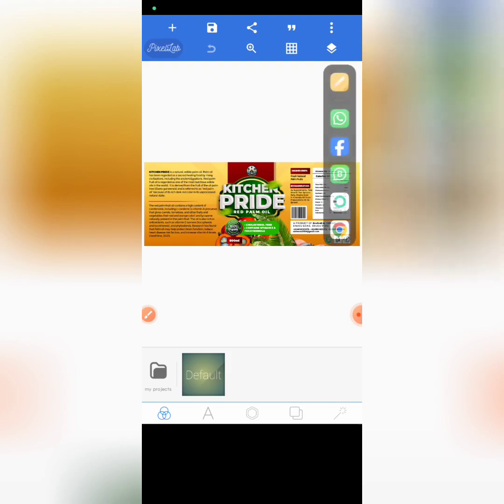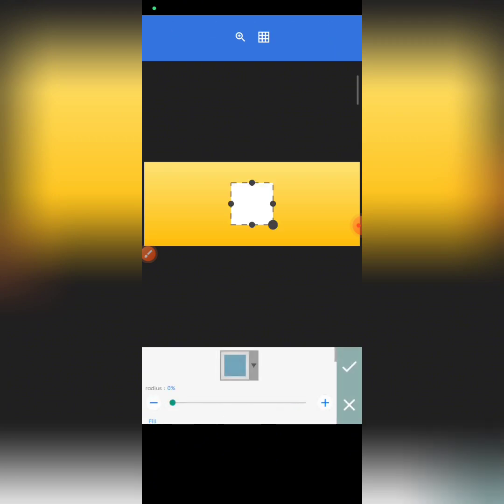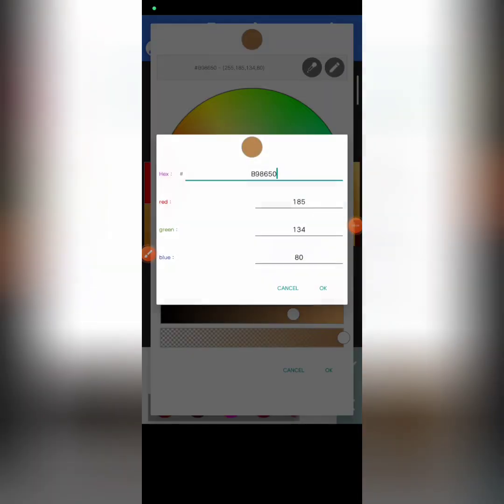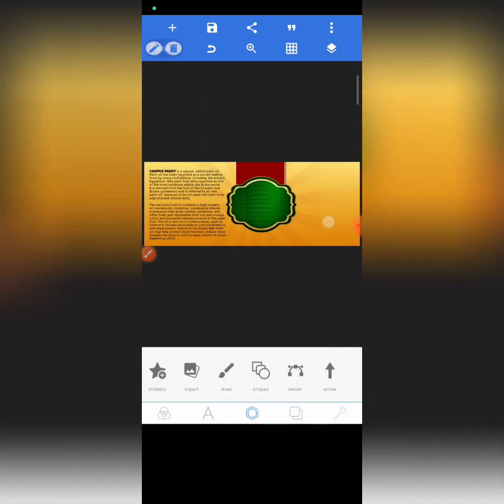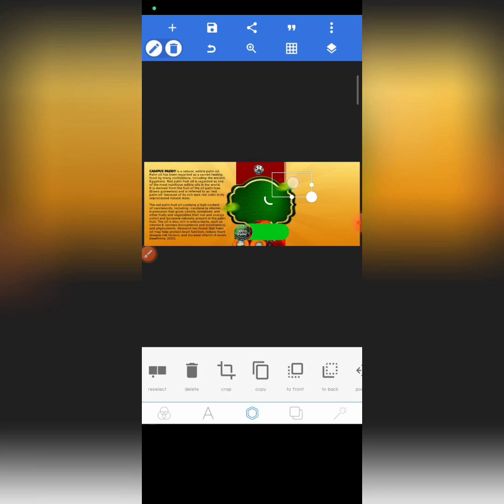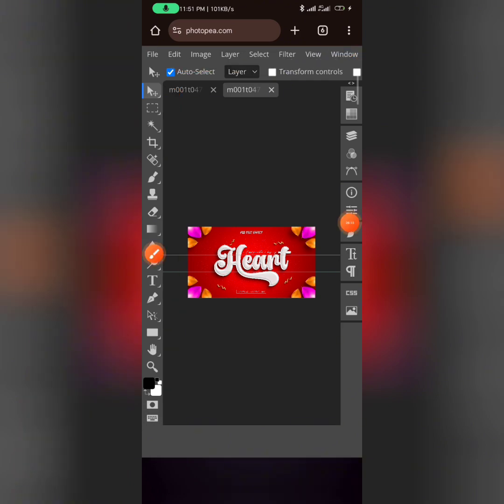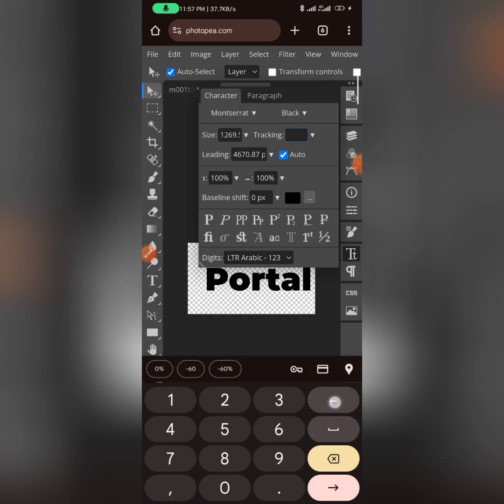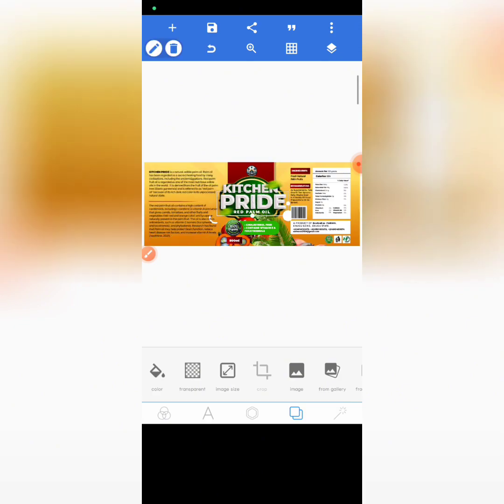THIS PALM OIL PRODUCT LABEL DESIGN GOT EVERYONE TALKING. HERE'S THE FULL TUTORIAL ON PIXELLAB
In today's video, I'll be showing you how I was able to create this amazing and creative palm oil label design for an actual palm oil processing brand. And you will be learning how to design this from scratch on Pixellab app.

TIME STAMPS
00:00 INTRO
01:25 General Breakdown of the Process
01:57 Label Size/Project Dimensions
02:44 Creating the Label Background Gradient
05:44 Modifying the background
6:40 Adding and Editing image resources
08:18 Side Gist (How I get design inspiration)
08:53 Adding and Creating Custom Shapes
12:27 Adding The label text
14:11 Adding Title Image Element
20:40 Nutrition Label for the design
23:54 Text Effect on Photopea
36:03 OUTRO